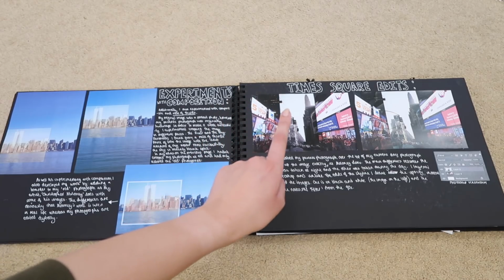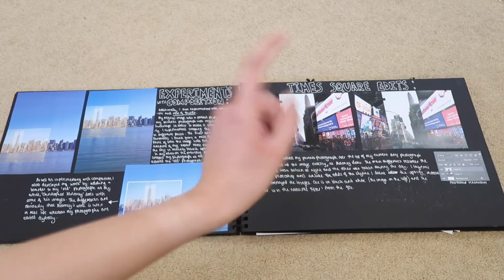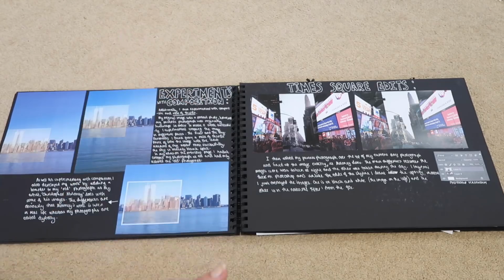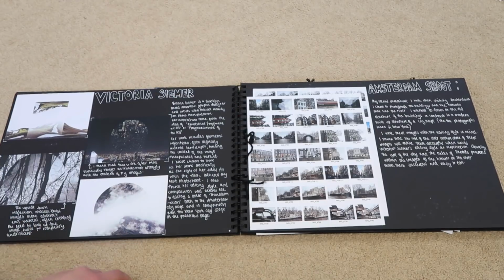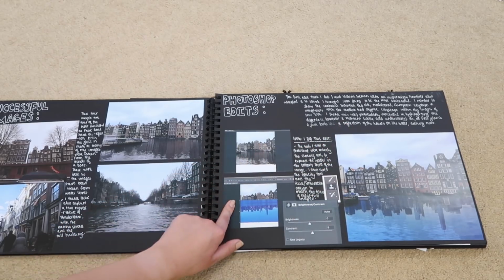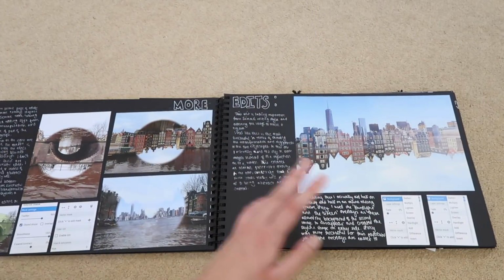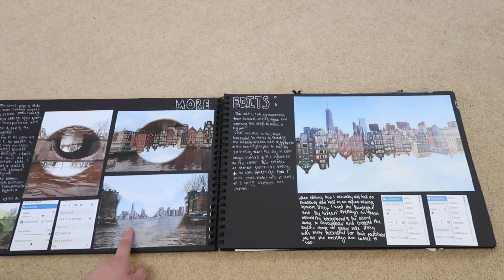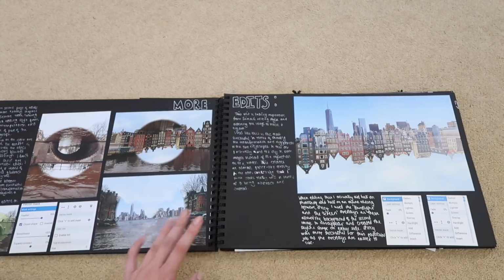A2 PHOTOGRAPHY EXAM BOOK TALK THROUGH!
♡OPEN ME♡

My Channel Header was designed and made by my FAB friend Alice Thorpe, you guys should check out her channel and if you're interested in having any design work done drop her an email:

Molly Beauty Spectrum
19 Church Walk
Wolverhampton
West Midlands
United Kingdom
WV3 7BY
Frequently Asked Questerday:

Where are you from?  Beverley, East Yorkshire
What did you take at GCSE?  Art, History, Textiles and French along side all of the core subjects
What are you taking at A level?  English Lit, Media, Photography
What do you film on?  For "main" videos I use the Canon EOS M with the 50mm lens, and I vlog on the Canon G7X MARK 2 :)

Molly xoxo